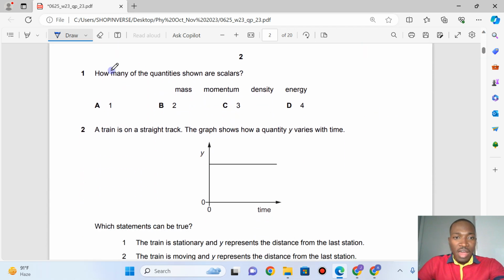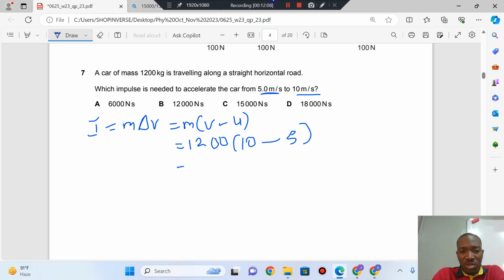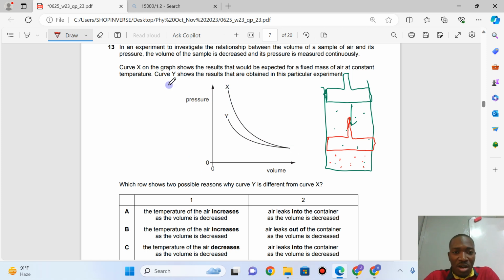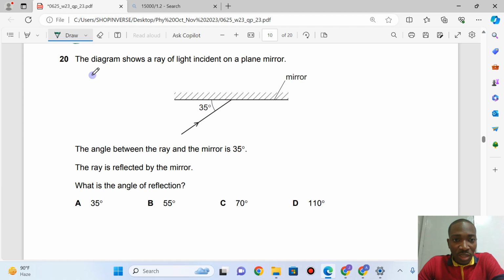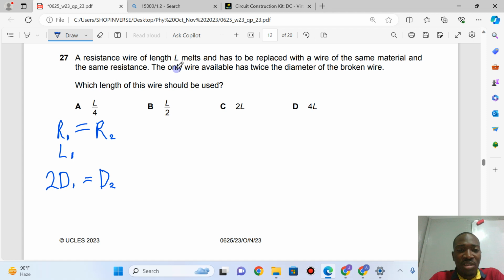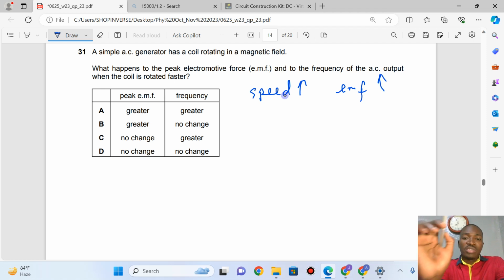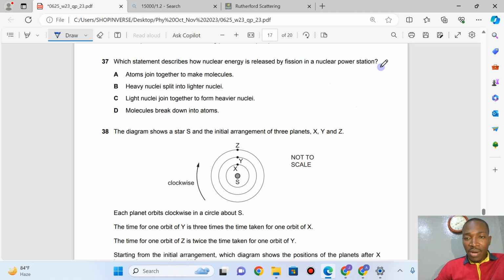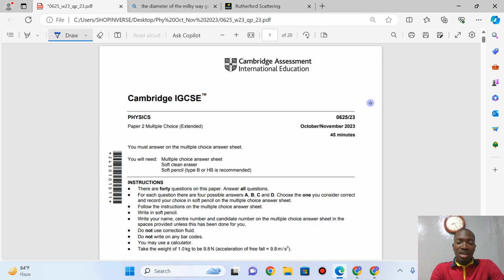2023 IGCSE Physics 0625 Oct./Nov. Paper 2 Variant 3 0625/23/O/N/23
Personalized tutorials are not available to students of EW College. Kindly get yours elsewhere. Thank you.